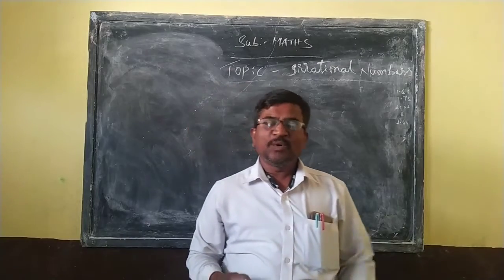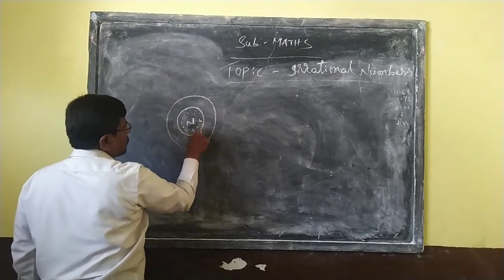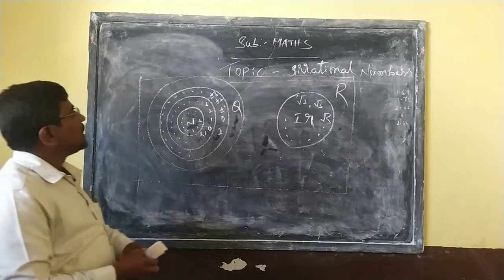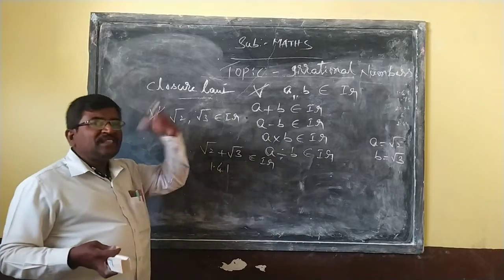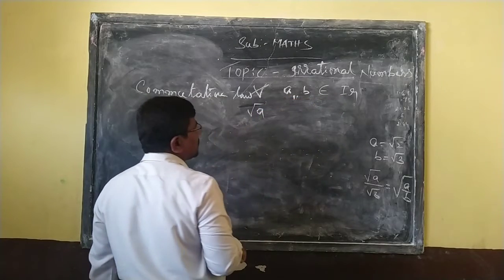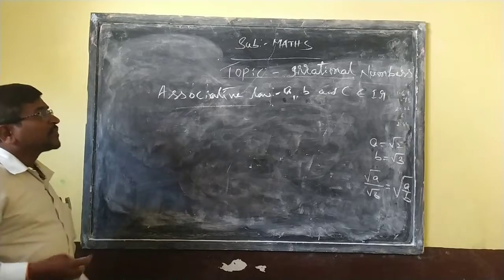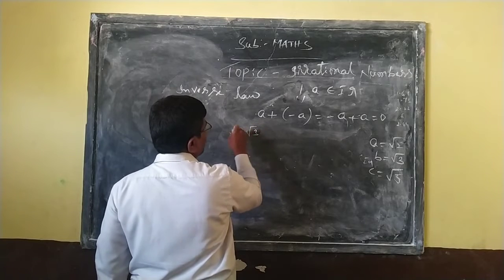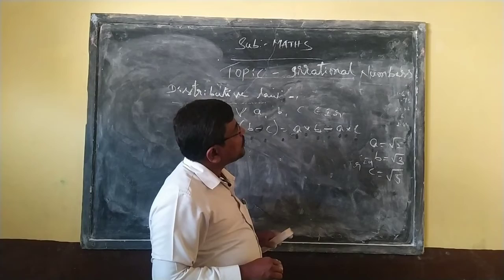NUMBERS part 5 8th, 9th and 10th classes